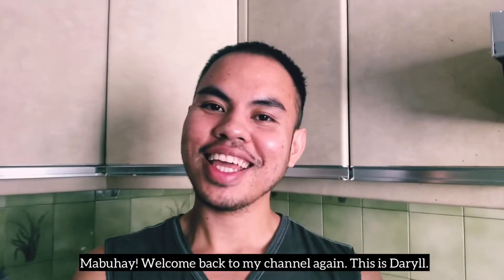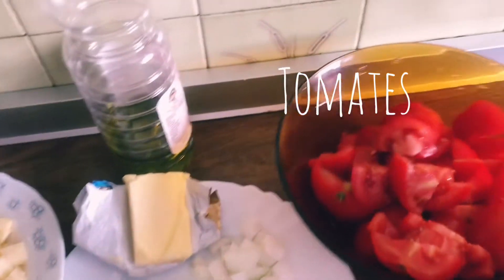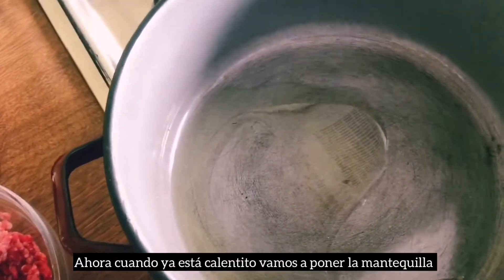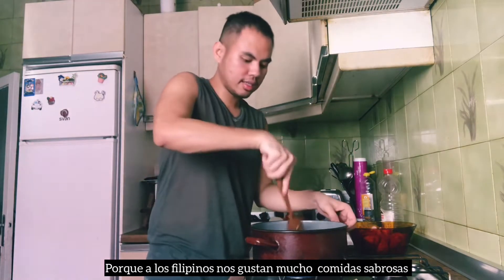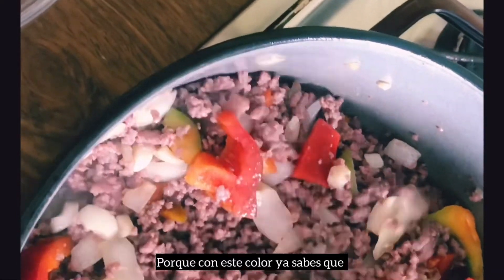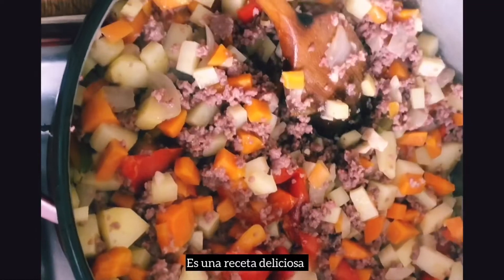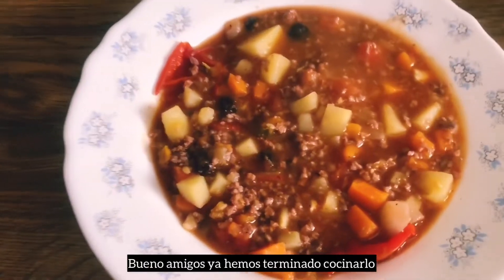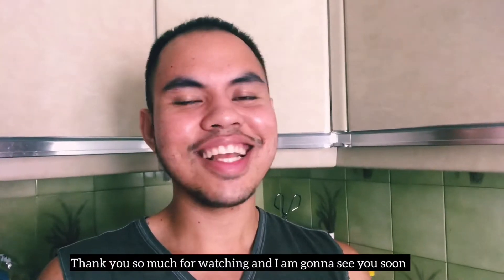Cómo cocinar carne molida a la filipina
How to cook carne molida